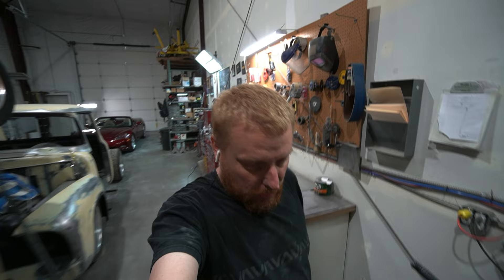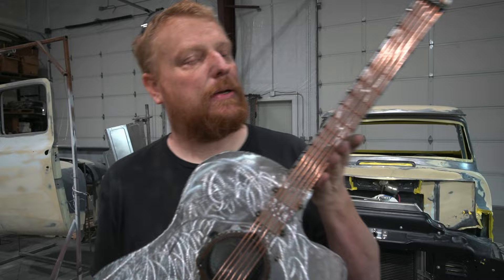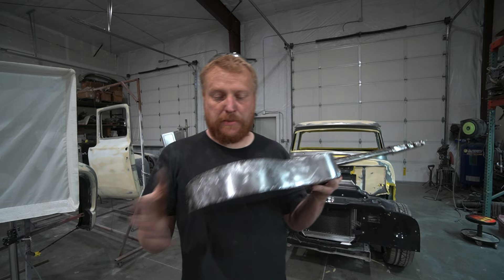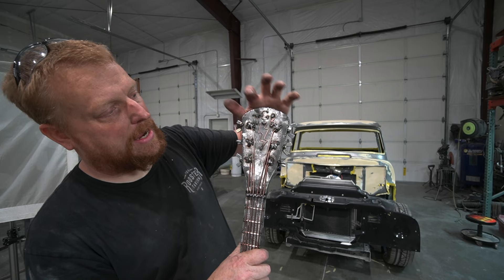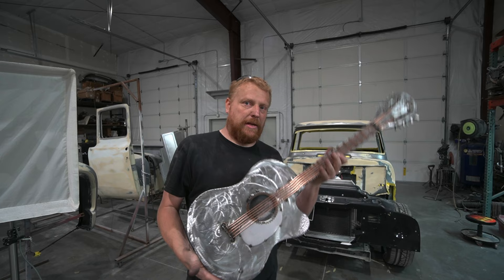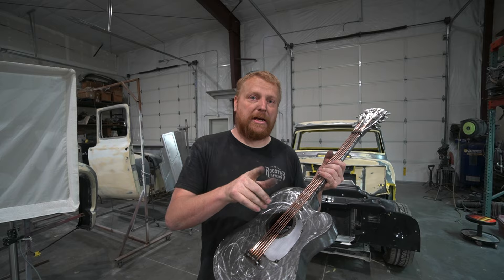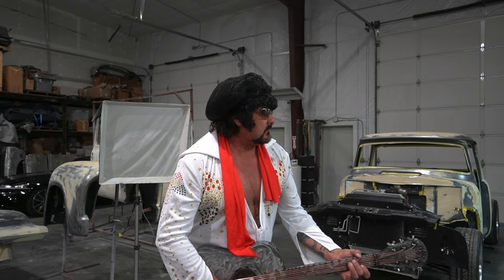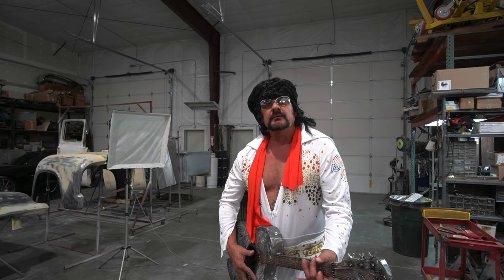How to build a scrap metal acoustic guitar￼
On this project I had a request to build another guitar. Thought I’d try a acoustic style guitar this time. Pretty happy how it Tired out. This is headed to Rooster bar in Scottsdale AZ